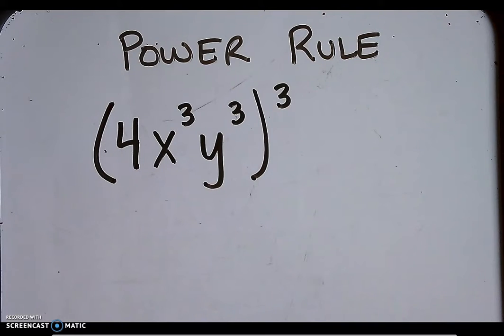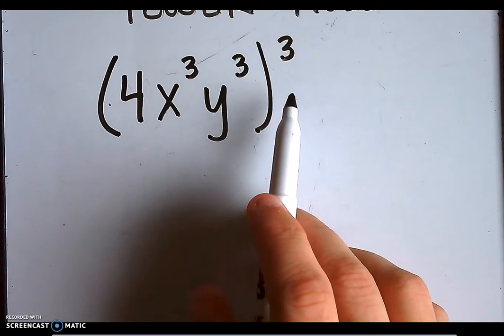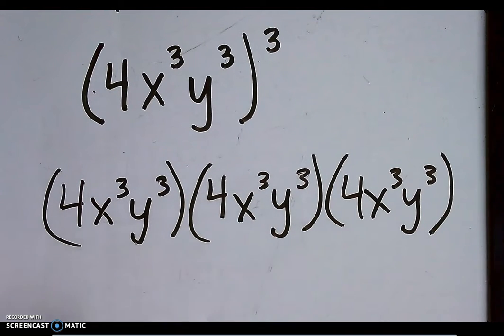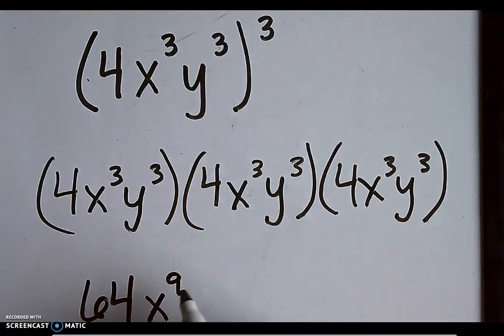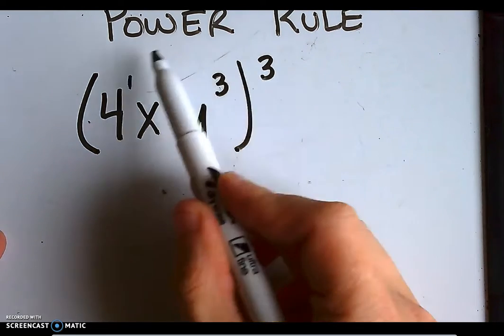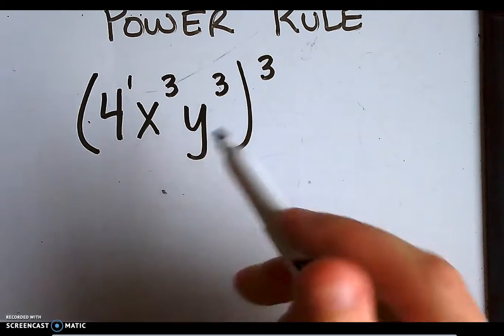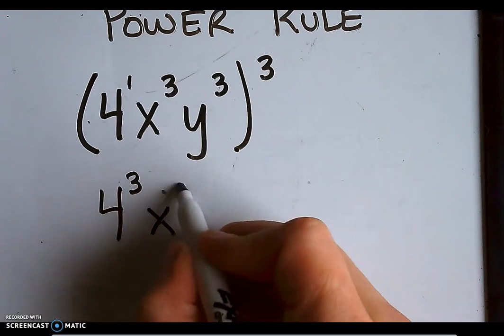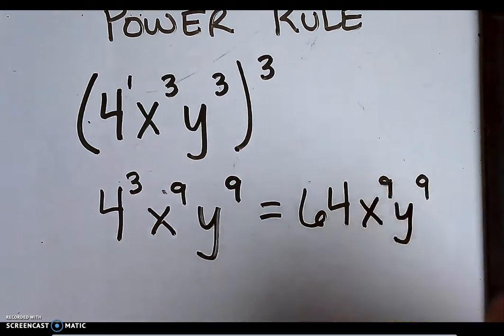Power Rule #2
Ms. Fites teaches how to solve a power rule problem.